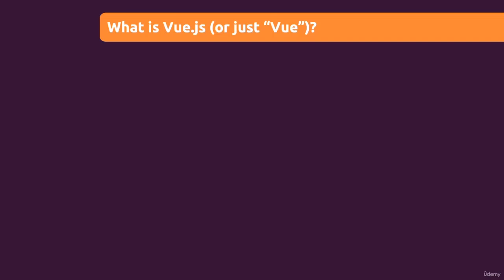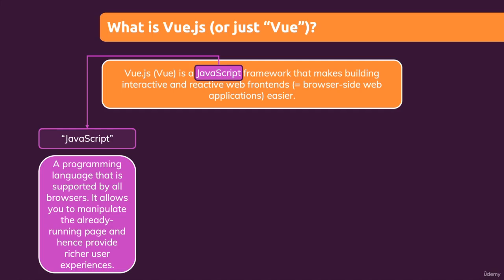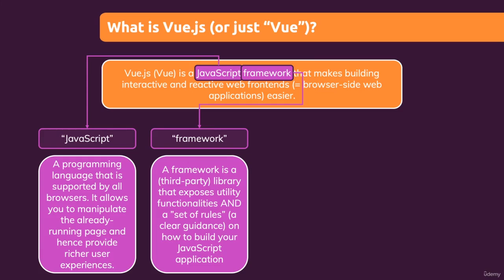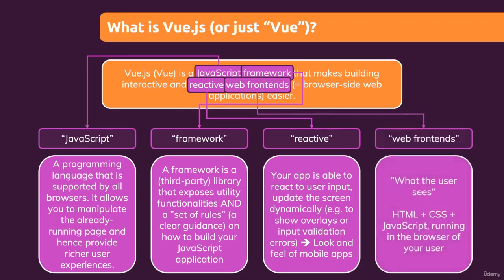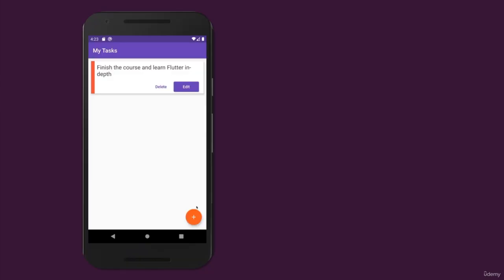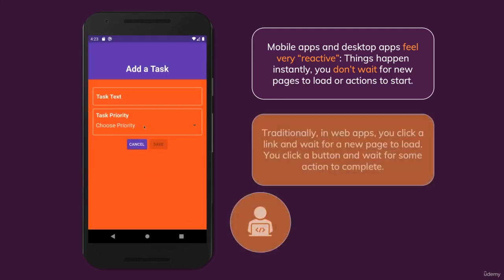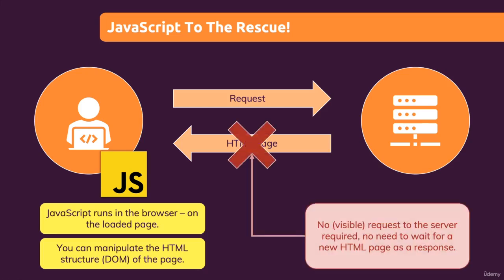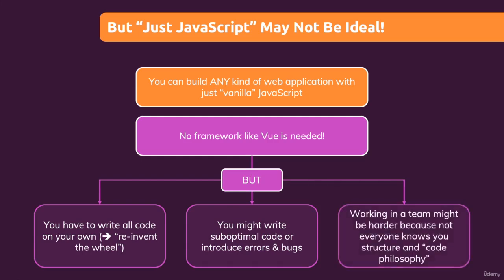002 What Is Vue Js